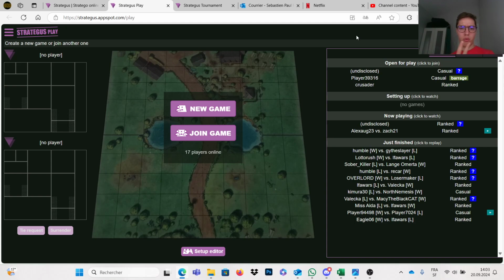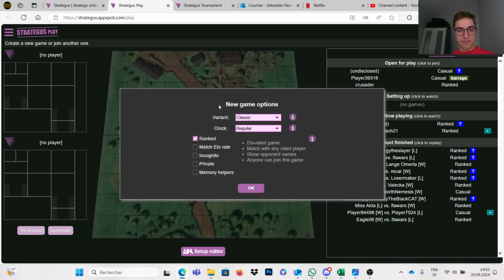Stratego Tutorial 14 on Strategus - How to manage the clock?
The clock can either be seen as an enemy, or as a friend in some situations.

After distinguishing between:
- The time per move
- The buffer
- The countdown

I want you to understand how play with the clock and the other rules to get at least a draw.
Debate is still open in the community whether a draw is good or not, and if the countdown should be increased to reduce the amount of draws.